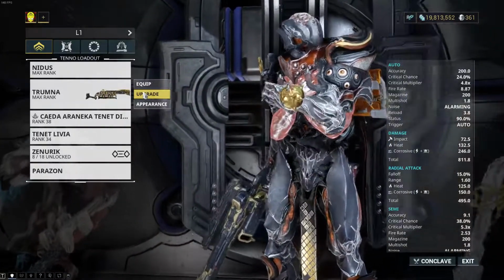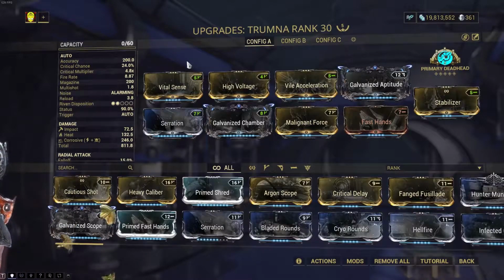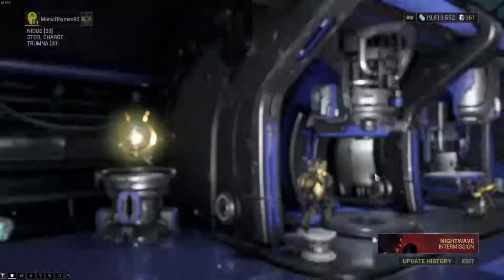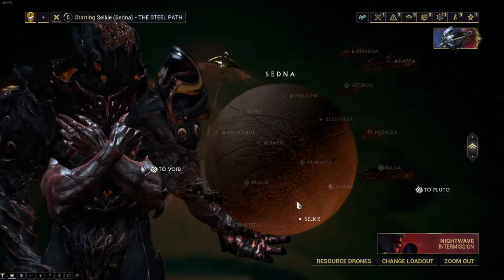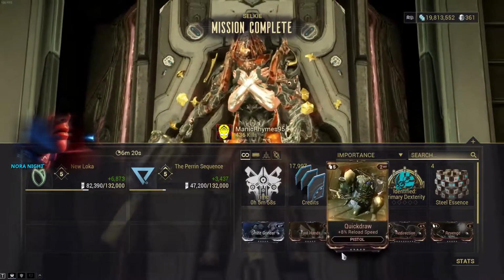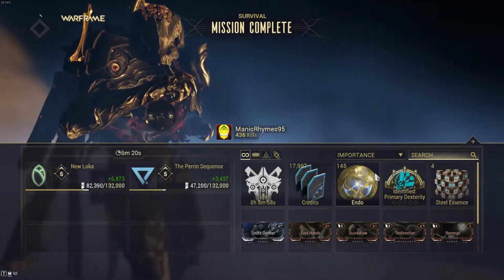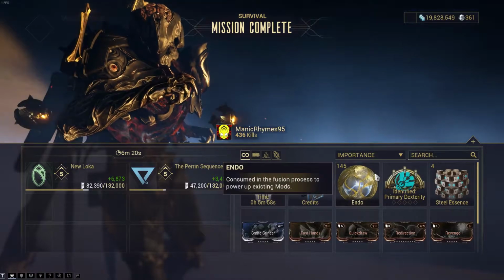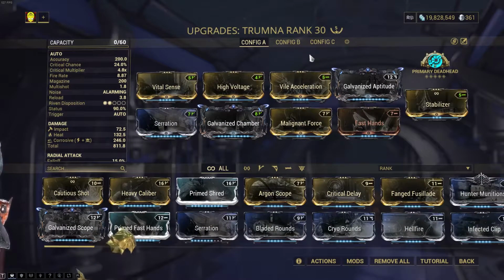Warframe Trumna Maxed Out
With the galvanized mods and maxed arcane primary deadhead,  the trumna is really powerful.